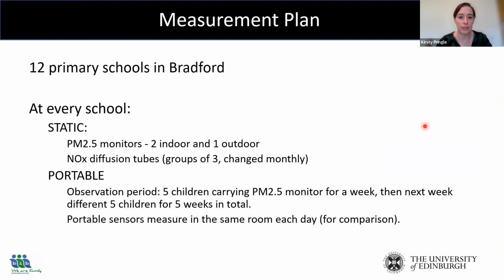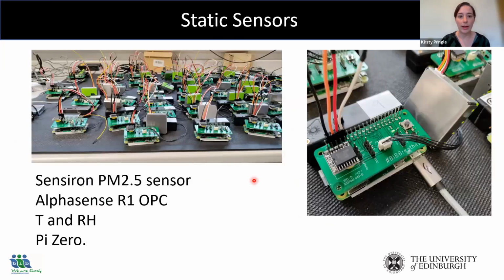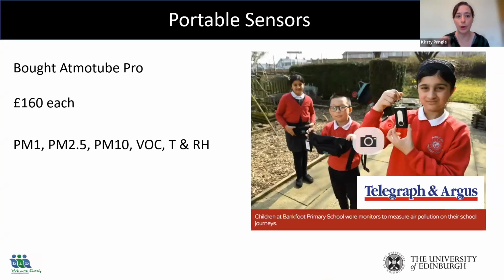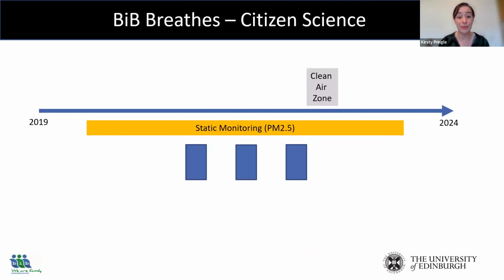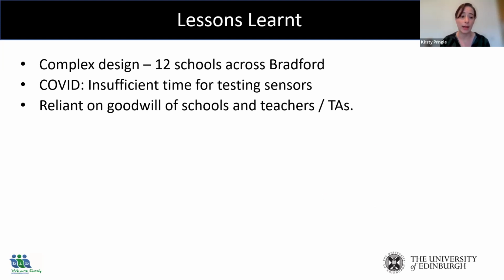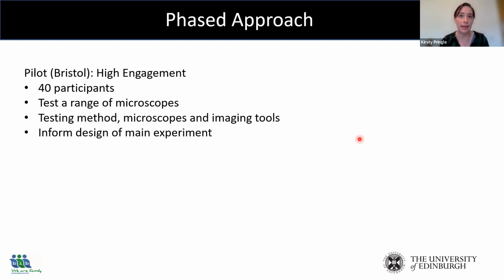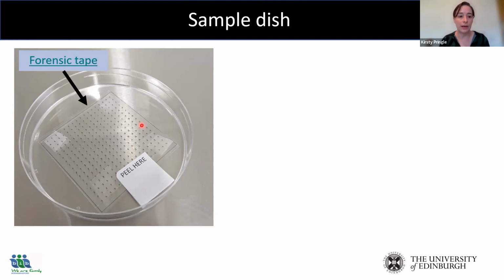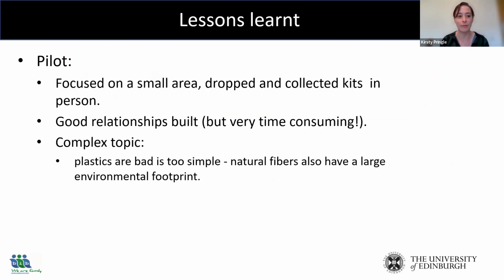Webinar - Kirsty Pringle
This is a webinar presented as a part of the NERC 'Constructing a Digital Environment' (CDE) programme

Webinar: 'Using citizen science to measure environmental pollution – learnings from two very different studies'
Speaker: Dr Kirsty Pringle

Webinar Series: CDE Demonstrator Projects

The paper:
Rashid, R., Chong, F., Islam, S. et al. Taking a deep breath: a qualitative study exploring acceptability and perceived unintended consequences of charging clean air zones and air quality improvement initiatives amongst low-income, multi-ethnic communities in Bradford, UK. BMC Public Health 21, 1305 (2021).